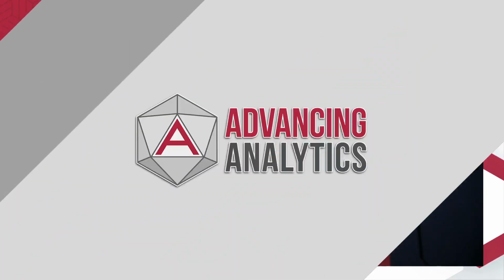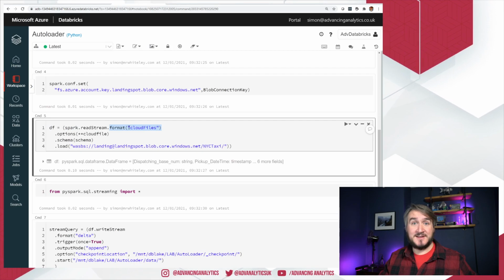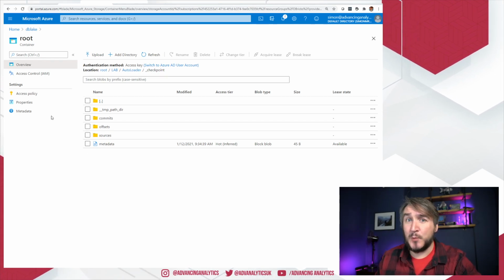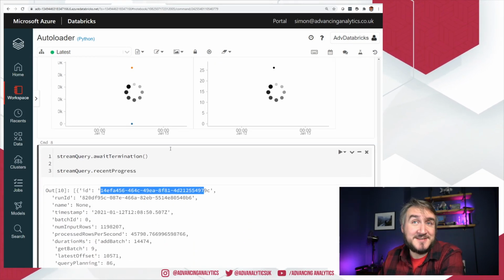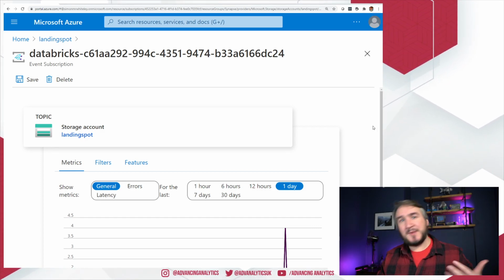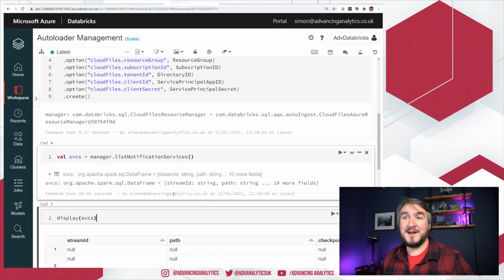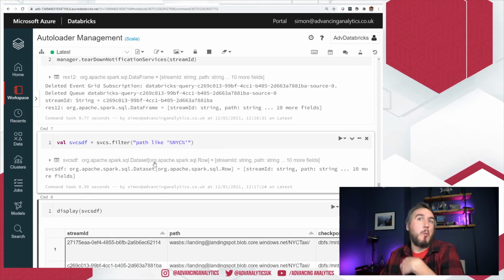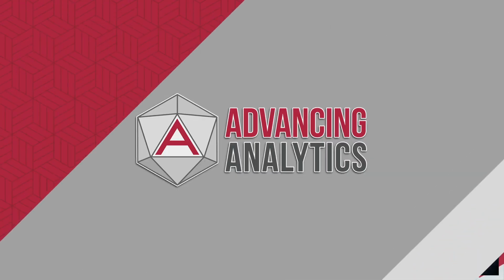Advancing Spark - Autoloader Resource Management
Happy 2021 everybody!

To kick us off with the new year, Simon is back delving into the depths of Autoloader. Whilst it's super easy to get started with Autoloader, you can quite quickly end up with orphaned EventGrid and Blob Queue resources. The new Cloud Resource Manager Scala API lets us control these resources, and we'll take you through it in today's video.

If the thought of working with the delightful folks at Advancing Analytics, helping a range of global clients with their data engineering problems sounds appealing, check out our jobs board